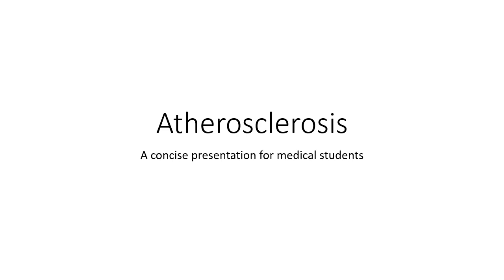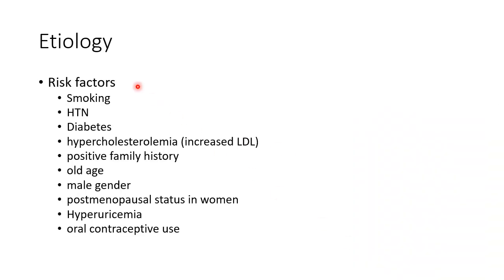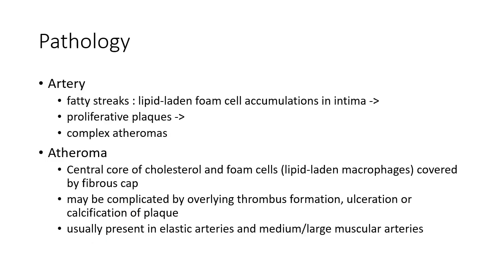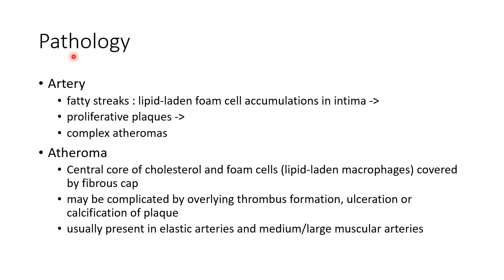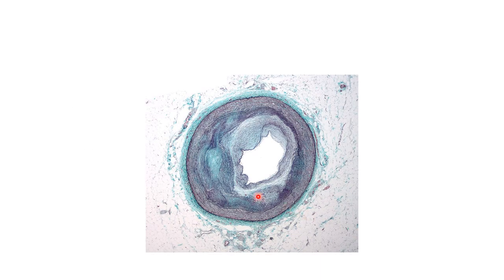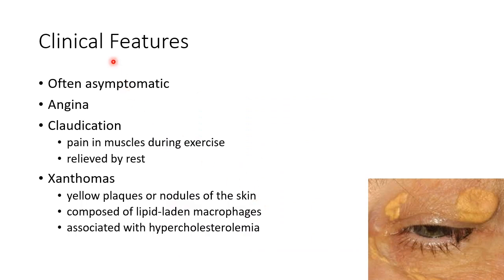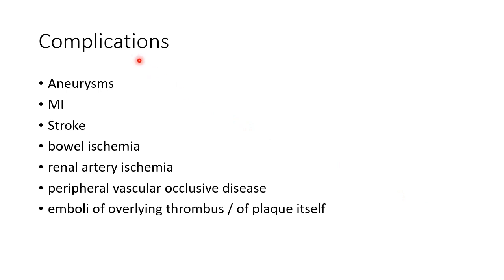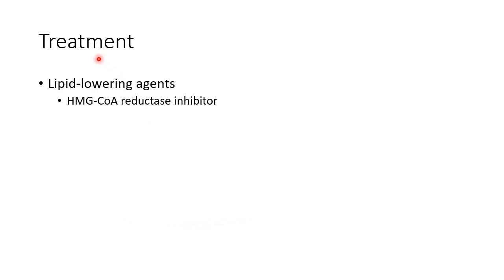Atherosclerosis - For Medical Students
Video on introduction, etiology, pathology (gross and microscopic), clinical features and treatment of atherosclerosis from the chapter 'Cardiovascular System'